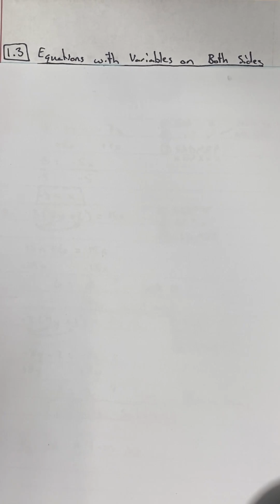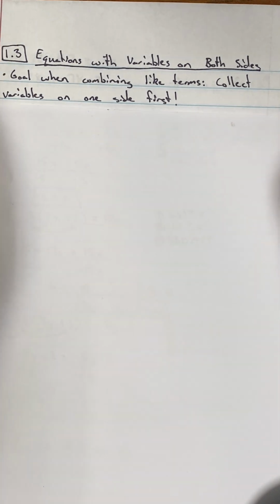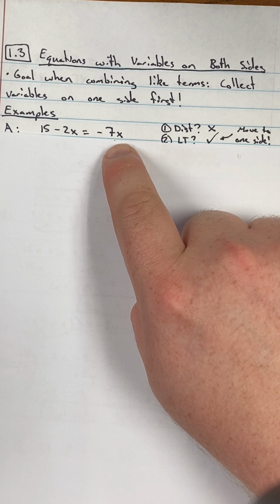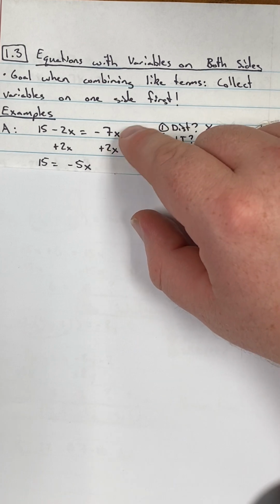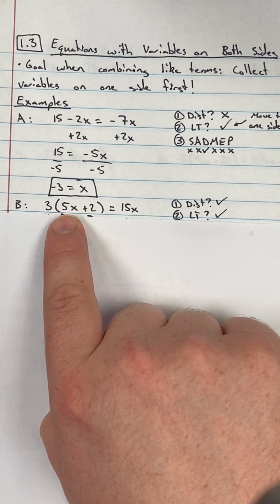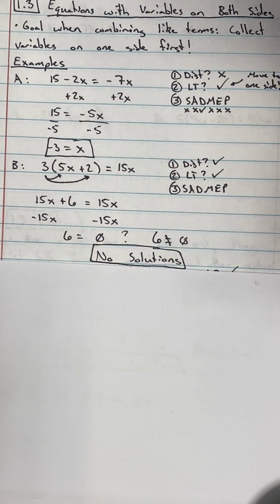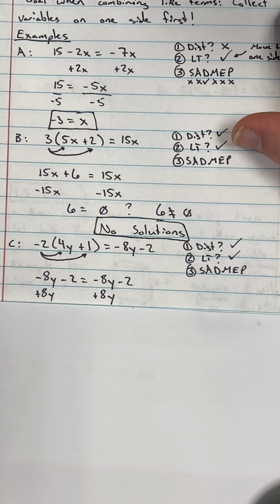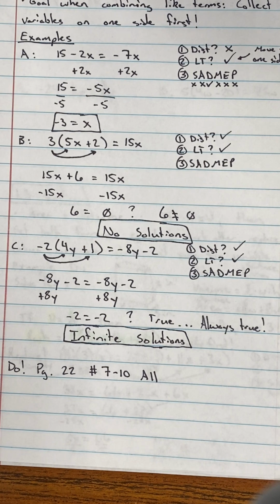Algebra: 1.3 Part A